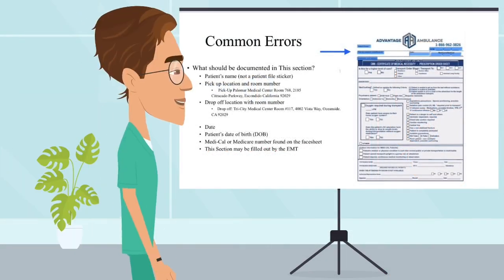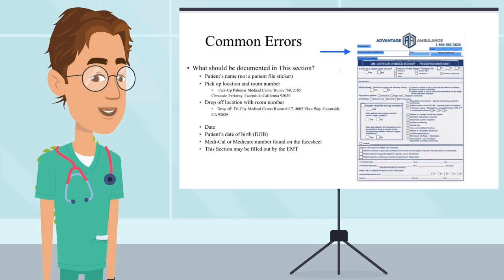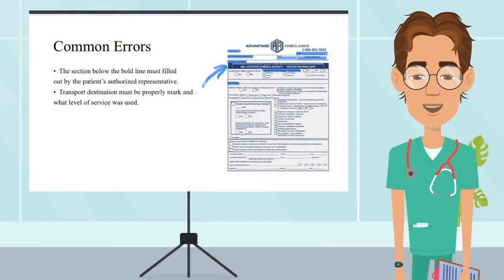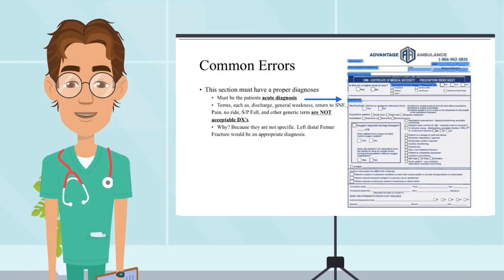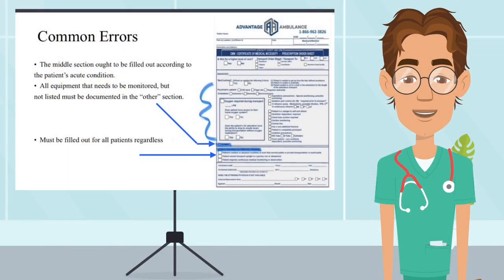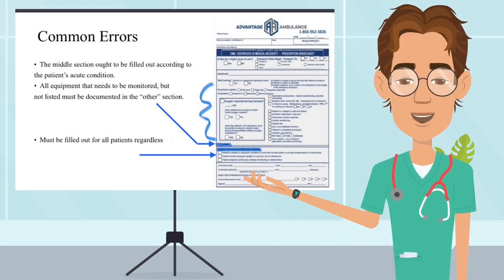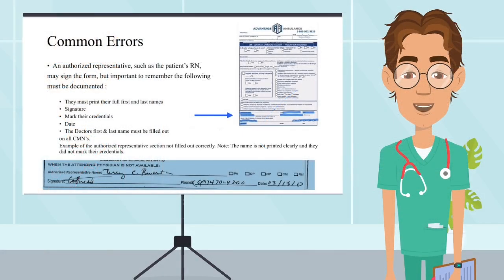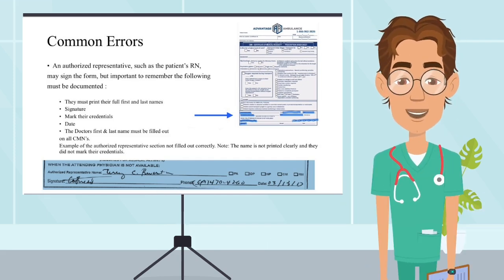Certificate of Medical Necessity- Common Errors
Certificate of Medical Necessity
Common Errors
In this video, we break down the most common errors made when filling out a Certificate of Medical Necessity (CMN) or PCS  how to avoid them